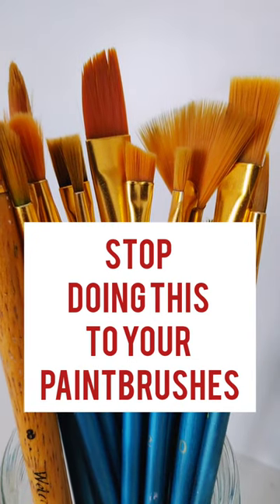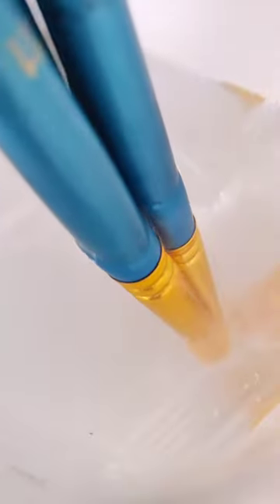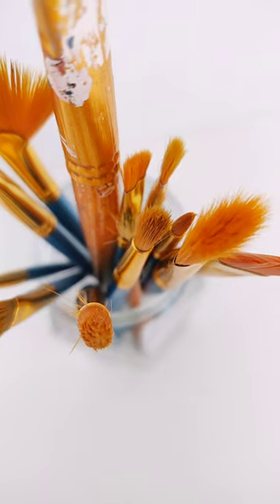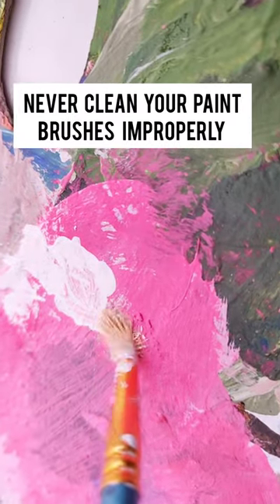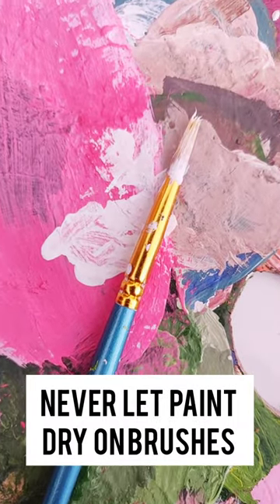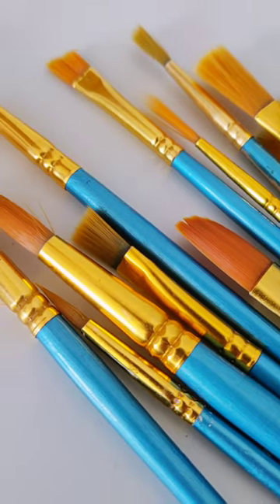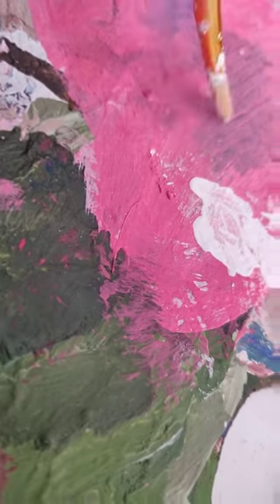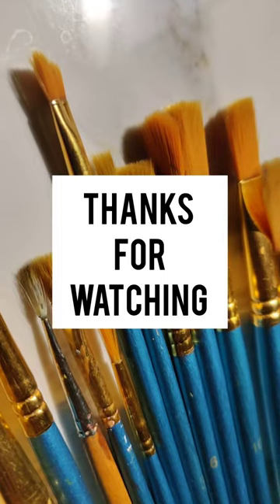STOP DOING THIS TO YOUR PAINT BRUSHES 😱🚫